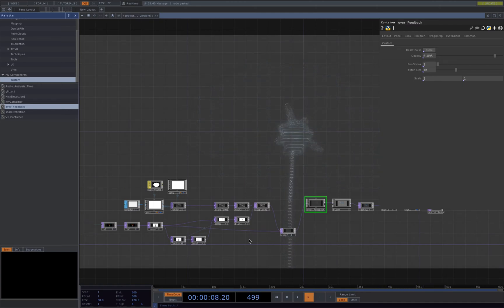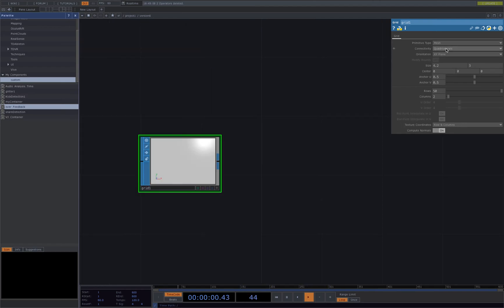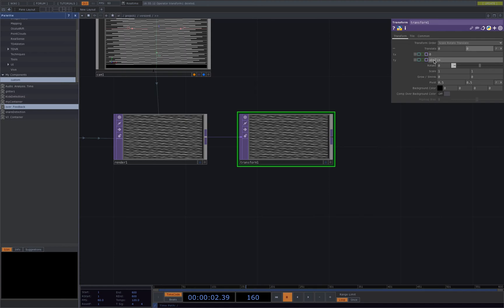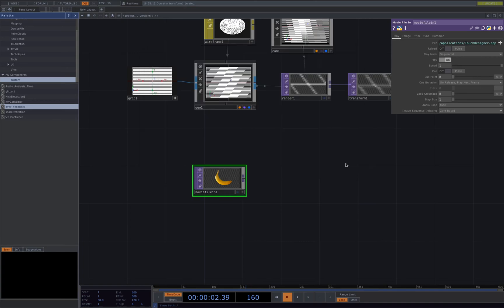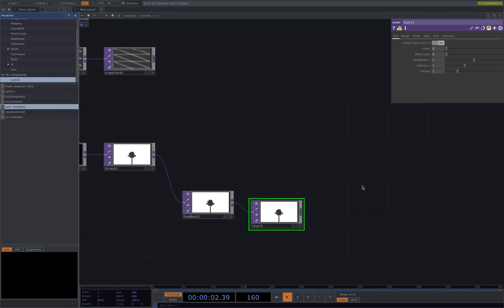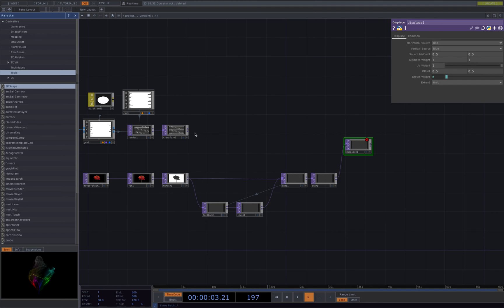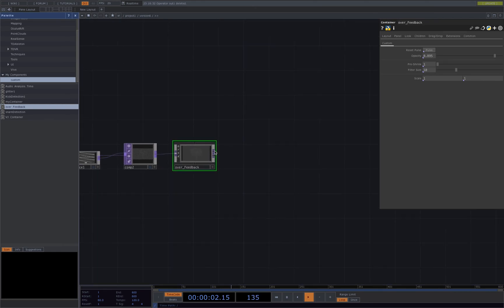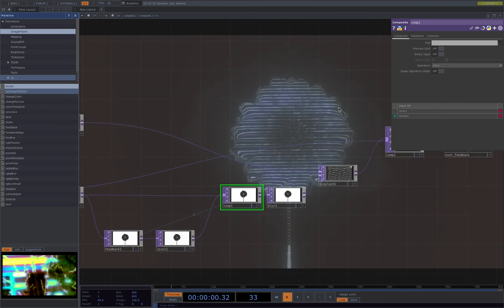[TouchDesigner] Line Arts Tutorial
The step by step tutorial builds a network for creating diverse line graphics.